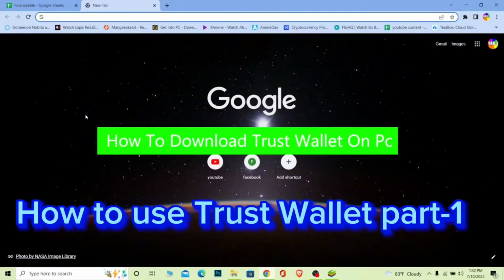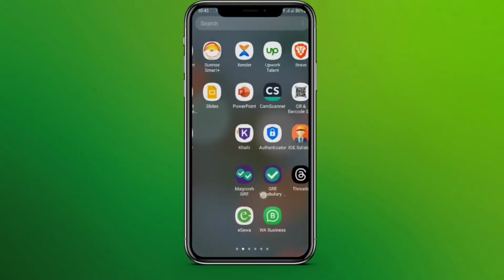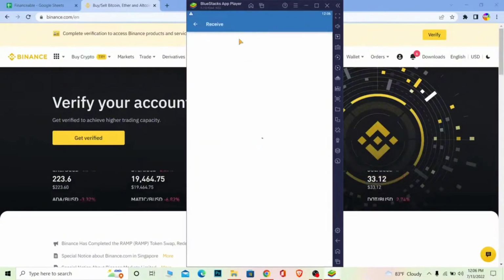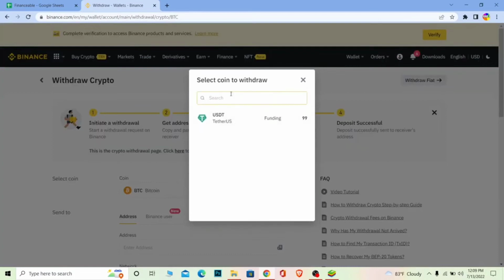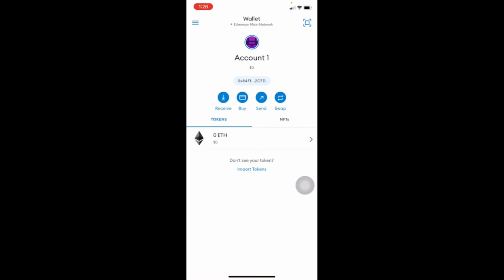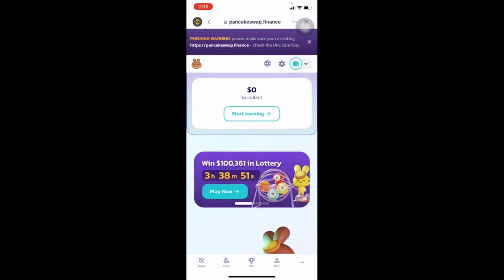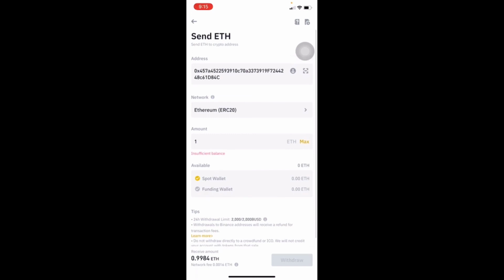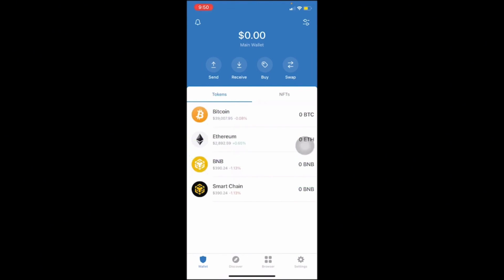How to Use Trust Wallet 2024 (Full Beginners Guide)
Welcome to the exciting world of cryptocurrency! This comprehensive guide will unveil the power of Trust Wallet 2024, your one-stop shop for securely storing, managing, and exploring all things crypto. Whether you're a complete beginner or looking to refresh your knowledge, this video is your key to unlocking the potential of Trust Wallet.
0:06 Download Trust Wallet On Pc
1:33 Download Trust Wallet on Android
2:11 Create Trust Wallet Account
3:05 Login Trust Wallet on PC
3:38 Transfer BNB From Binance to Trustwallet
5:10 Transfer Ethereum From Binance to Trust wallet
6:45 Transfer Crypto From Metamask to Trust wallet
7:55 Transfer Crypto from Trust wallet to Metamask
9:31 Connect PancakeSwap to Trust Wallet
10:39 Transfer Ethereum From Binance to Trust wallet
12:05 Transfer Crypto From Trust wallet To Coinbase
13:49 Delete/Clear Cache on Trust Wallet